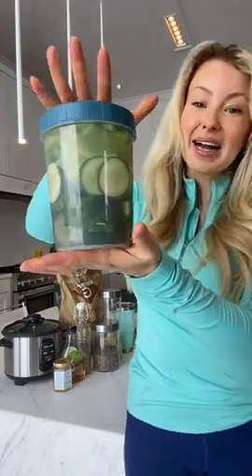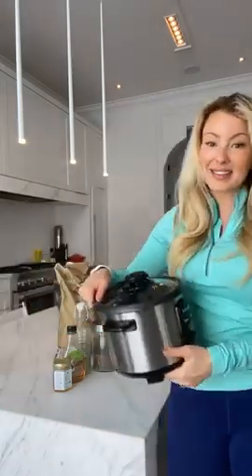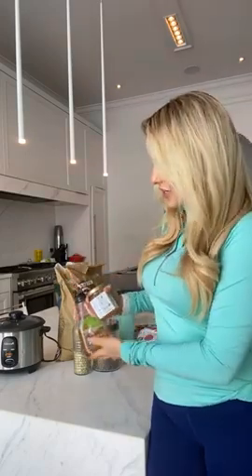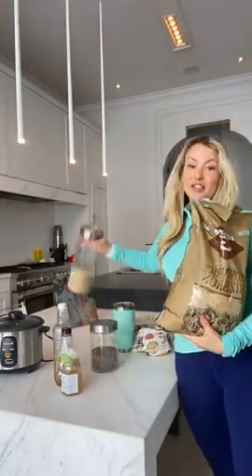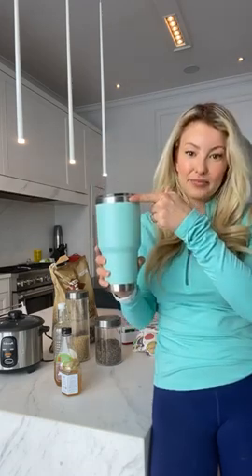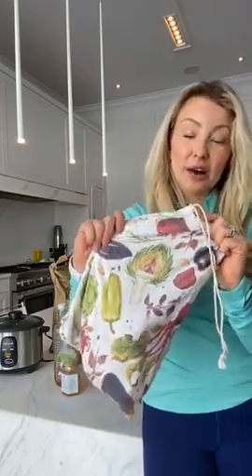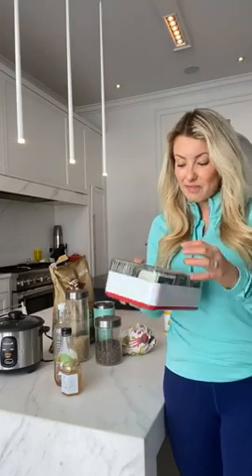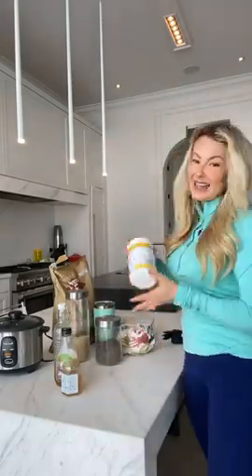Zoe’s Top 10 Healthy Kitchen Hacks!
Be sure to watch today’s video to learn my top 10 healthy kitchen tips and be sure to leave your favourite kitchen hacks in the comments below 🙂

Here are mine:
1. Cut up vegetables and store in water in the fridge
2. Use handy cooking gadgets (rice cooker, air fryer, blender, frother etc.)
3. Find healthy alternatives you like (honey for sugar, ground oats/ almonds for white flour)
4. Put seeds in a pourable container
5. Buy staples in bulk and organize pantry
6. Drink water out of a bottle and track how much you consume
7. Wrap vegetables in cloth/paper towel to increase longevity
8. Use a tea box and drink herbal tea
9. Use measuring cups for portion sizes
10. Incorporate Amino H2O into your daily routine

I’ve placed a link below for Amino H2O which is my go-to pre workout ritual that helps to give me energy, enhances my results, and motivates me to workout because it’s so darn delicious!

There are also a few tips on the next page!
Zoe